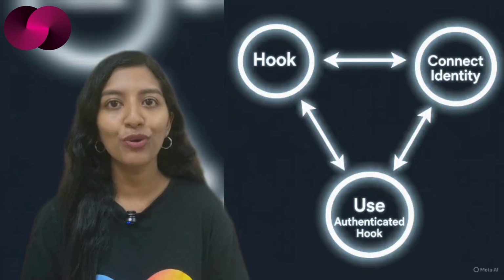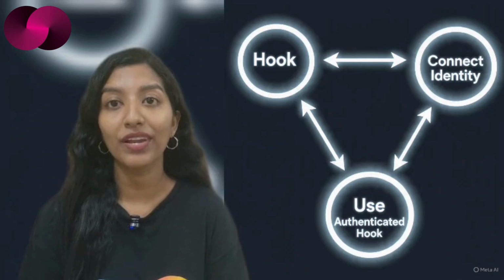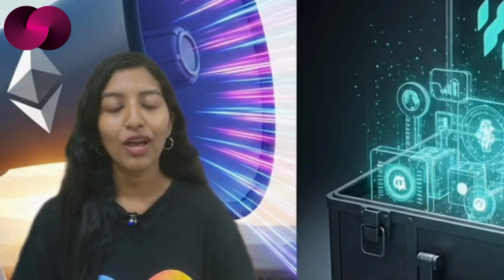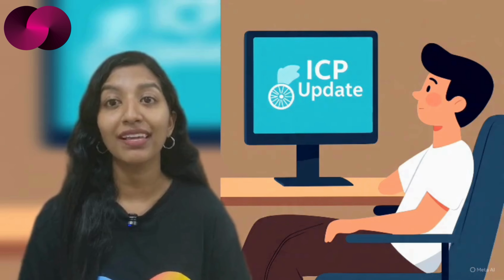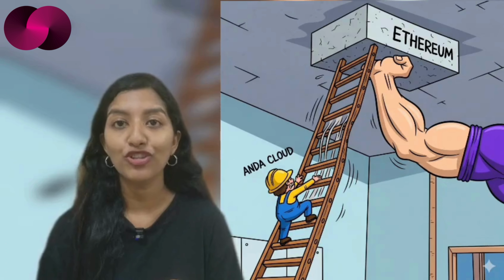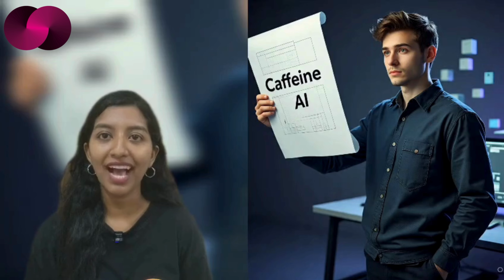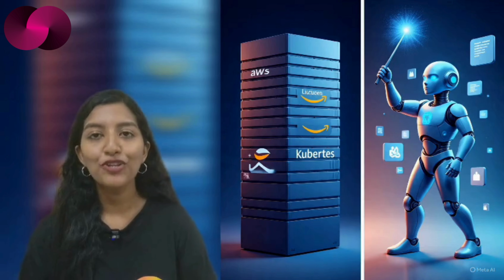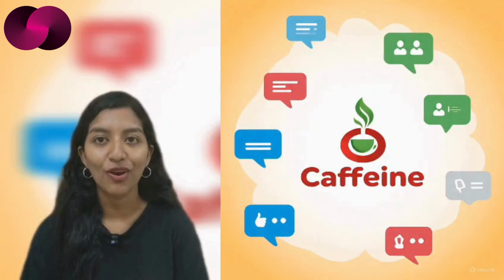#733: ICP Dev Upgrade |Anda Cloud vs Ethereum AI | NNS Maturity Shift | Gold Hits $3.7K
Today on Ledger Life, we cover 5 major updates across Web3 and markets:

1️⃣ ICP Developer Tools Update – Kristofer Lund introduces new versions of ic-use-internet-identity and ic-use-actor to make frontend-to-backend connections smoother.

3️⃣ Dom on Caffeine – Dom shares how Caffeine could reshape developer stacks, with community Q&A on usability, visibility, and release timing.

4️⃣ NNS Maturity Disbursing – The Internet Computer’s governance system replaces “spawn neuron” with a more flexible way to convert maturity into ICP.

5️⃣ Gold Hits Record High – Gold surges to $3,723.90, with tokenised $GLDT tracking the rally on-chain.

If you like our work, feel free

Principal ID
ins6i-d53ug-zxmgh-qvum3-r3pvl-ufcvu-bdyon-ovzdy-d26k3-lgq2v-3qe

Account ID
f8deb966878f8b83204b251d5d799e0345ea72b8e62e8cf9da8d8830e1b3b05f